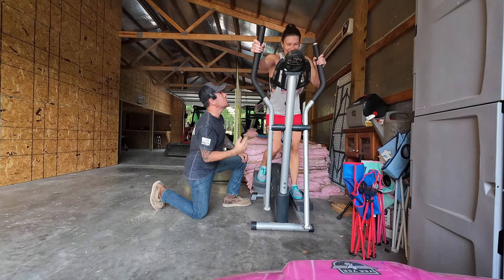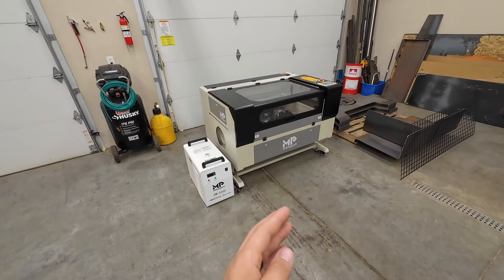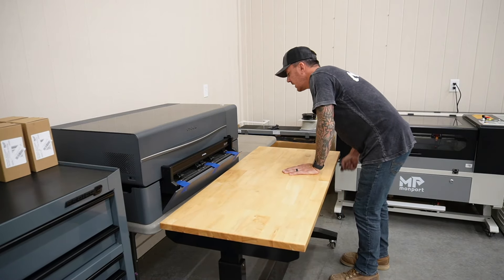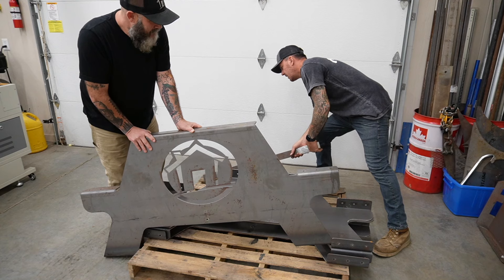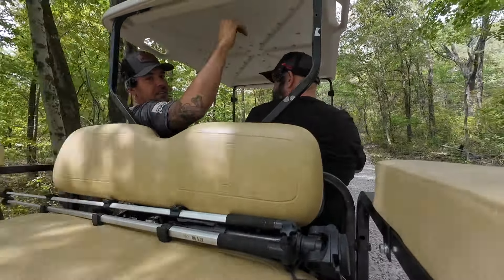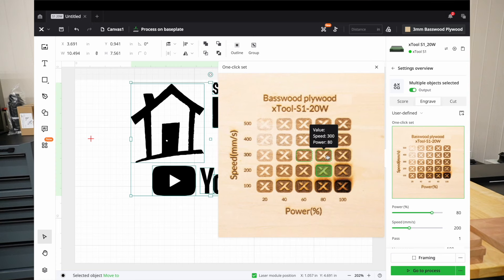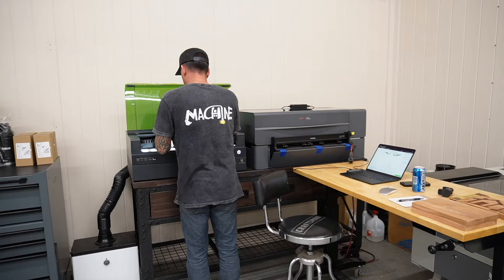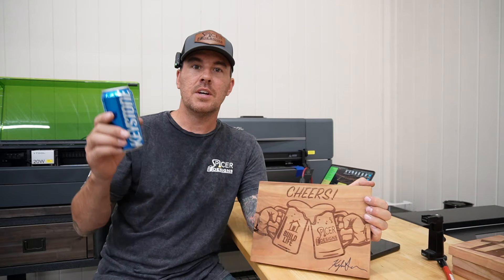MUCH Needed Changes For The Shop...And... A Special Visitor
Or.. Check out XTool's Website to see what laser fits your needs best

I am super impressed with the xTool S1 Laser.   Ive heard they are one of the best, and now I see why.   There will be plenty more videos using this machine along with the rotary tool.

      Make sure to check out @buildlife and @upinsmokefirewood for some great content. I will keep you updated on the completion of the picnic table kit when Steve posts that video.

-Resolene Leather sealer
-Keychain Rings
Adjustable work table